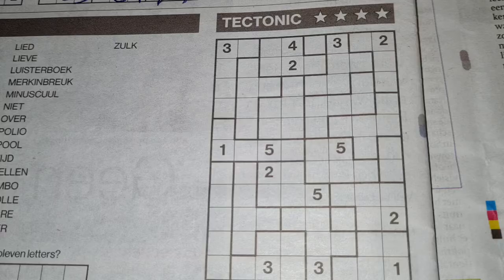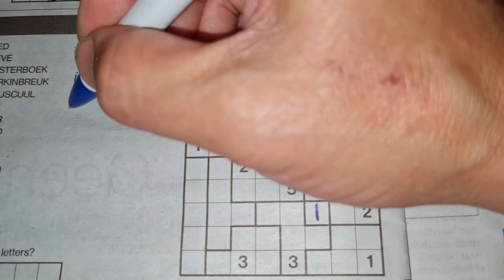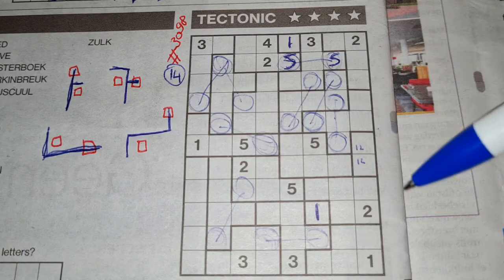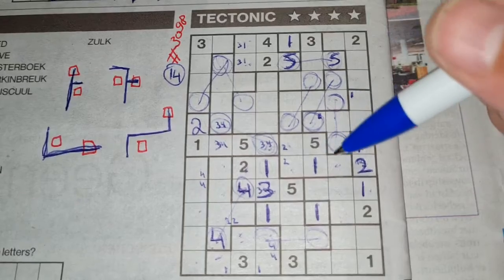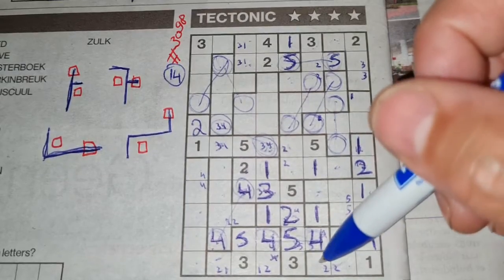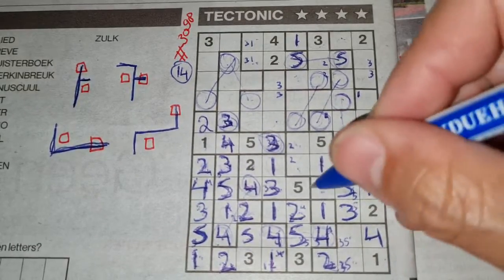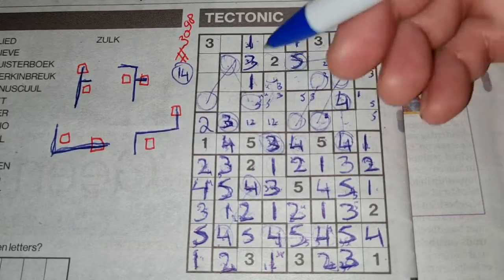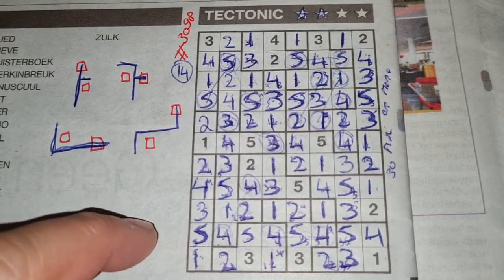(#3098) Wednesday. Tectonic01 Sudoku puzzle. Bonus Extra edition. 07-14-2021 Extra part 4 of 4